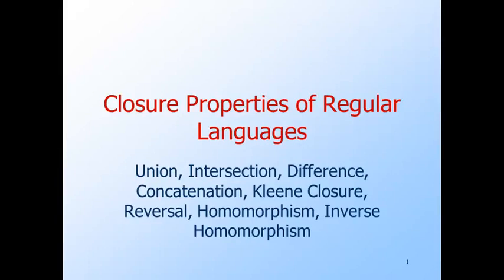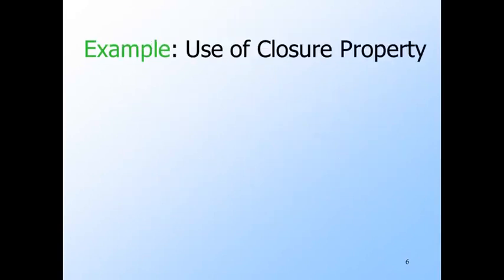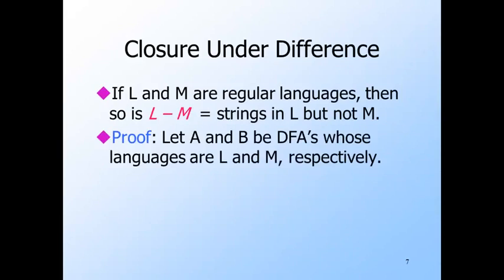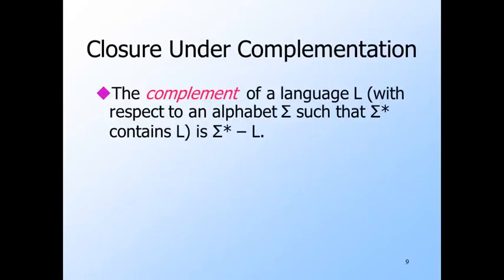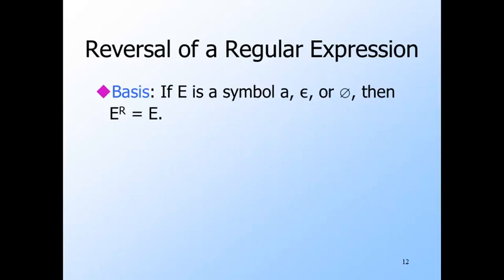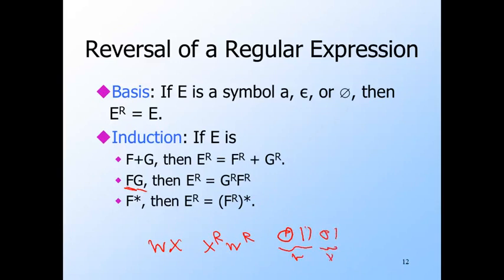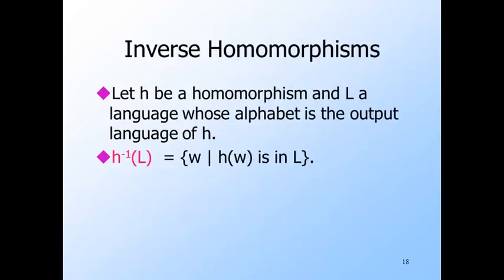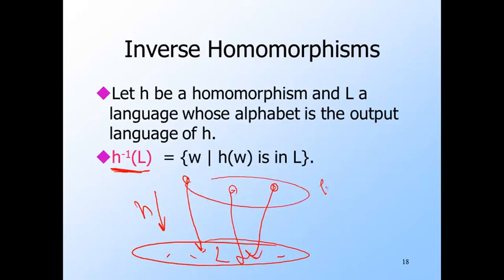【Lecture 08】 CS154, Introduction to Automata and Complexity Theory 2020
Closure properties of regular languages